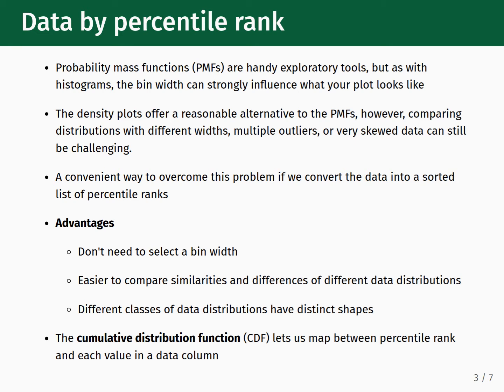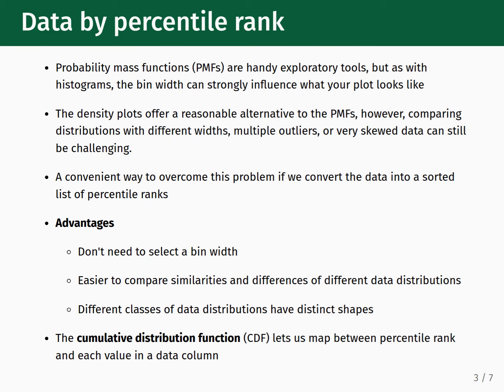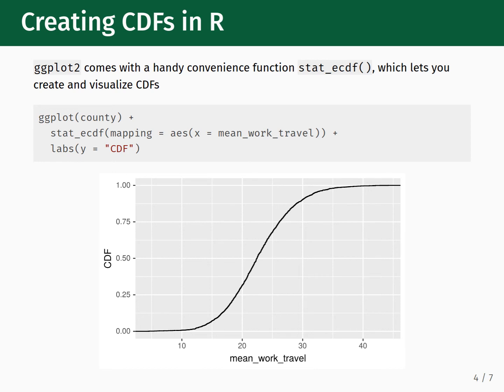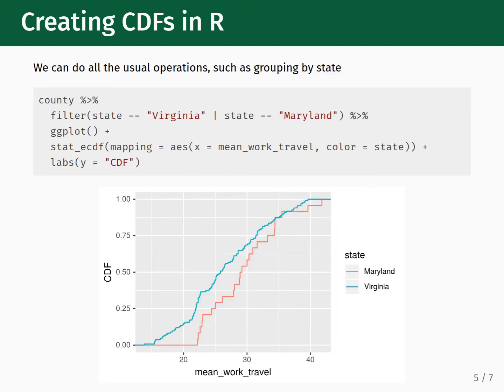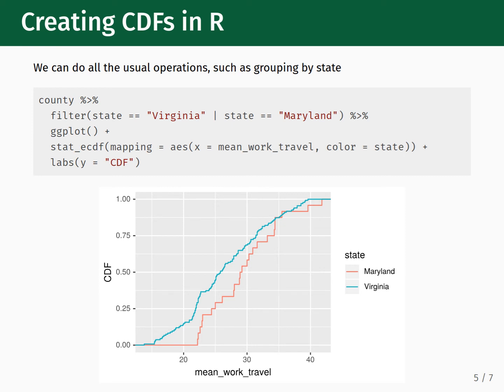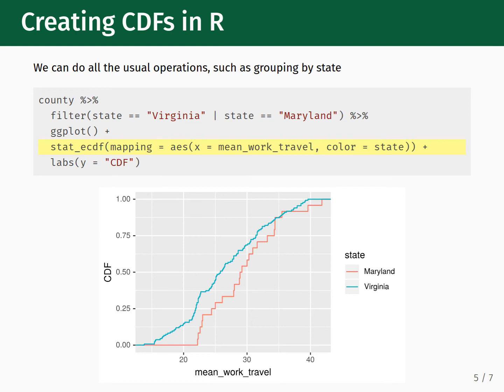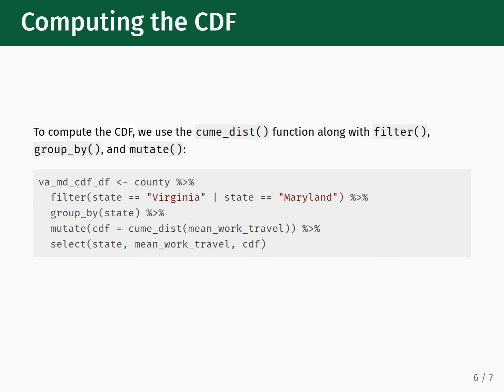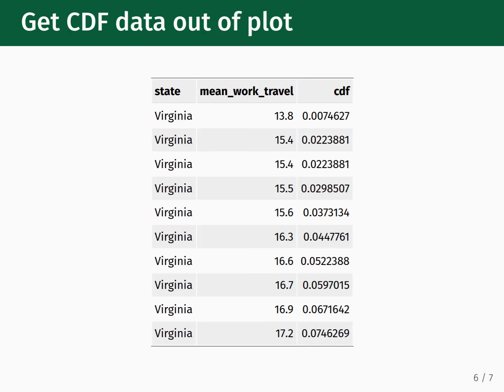Data distributions - 04 - Cumulative distribution functions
Module 6: Data distributions
Video: 4/4